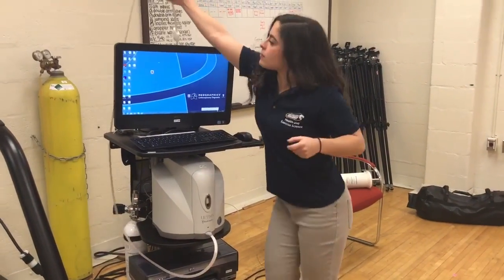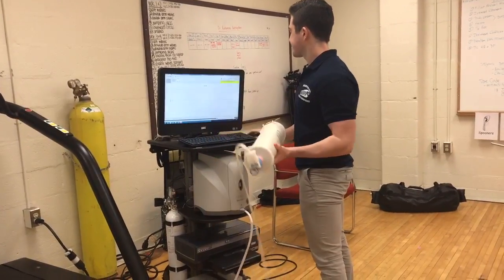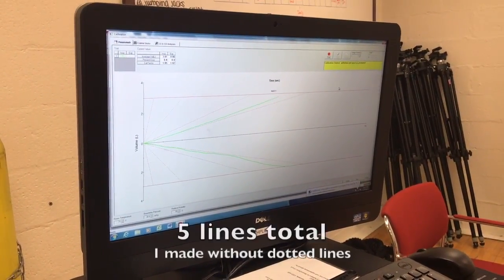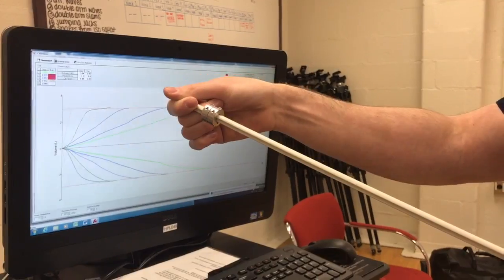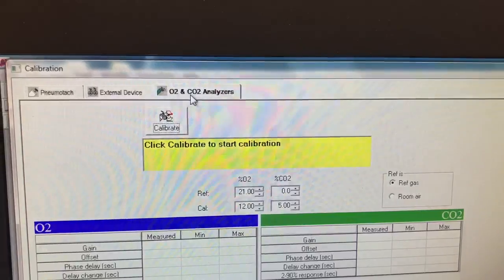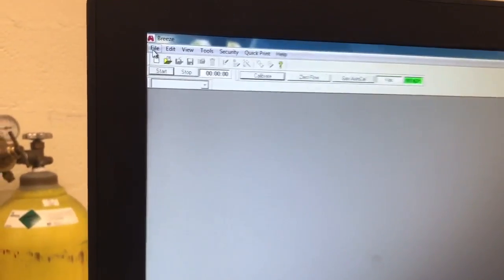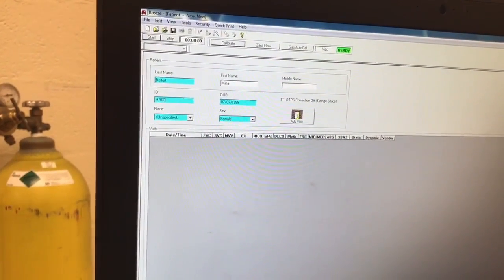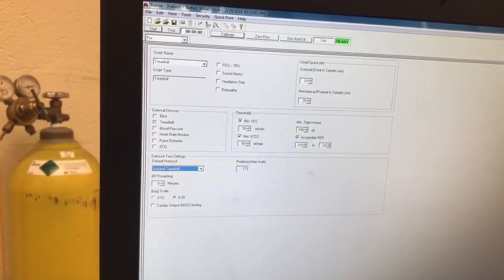How to Calibrate the Metabolic Cart TCNJ 2018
Video Tutorial of calibrating the metabolic cart
Human Performance Lab - TCNJ 2018